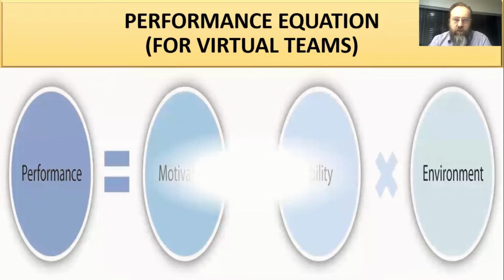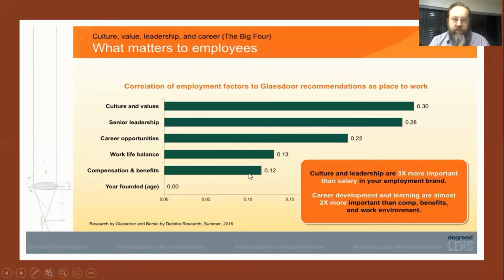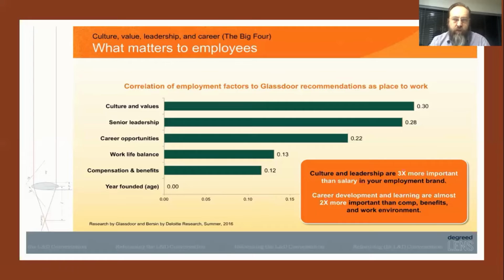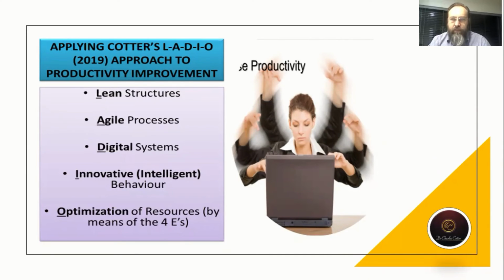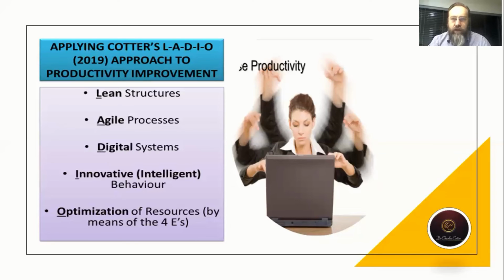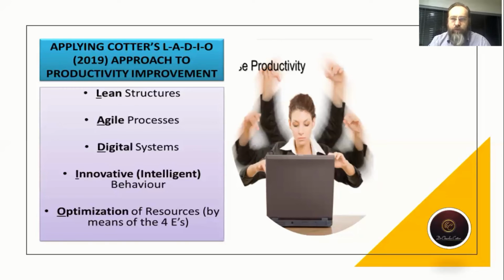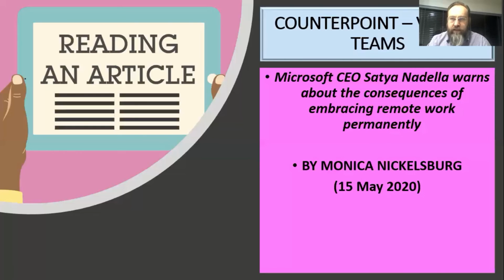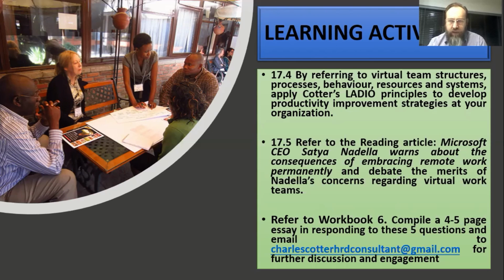Change Management & Leadership In A Crisis | Presented by Dr. Charles Cotter | Module 6 Episode 2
Episode 2 of Module 6 for Change Management & Leadership In A Crisis

The learning thrust of this episode is a review of the motivation, performance development strategies and productivity improvement by means of Cotter's L-A-D-I-O (2019) approach of remote/virtual teams, inclusive of video clip and reading article, culminating in the completion of learning activity 17.